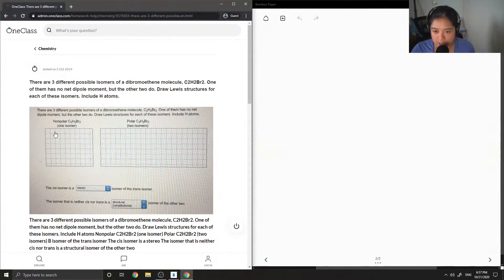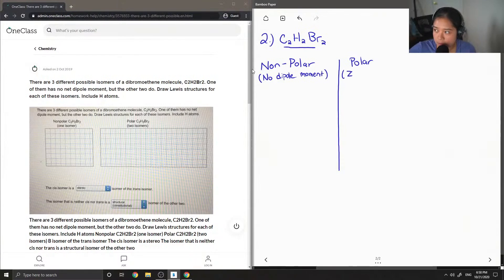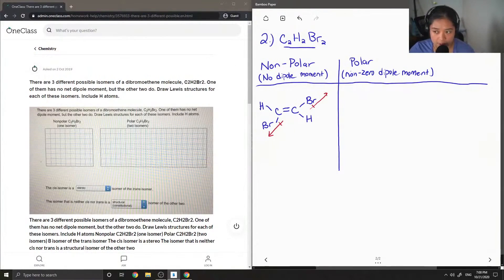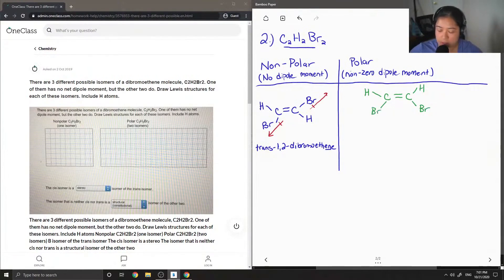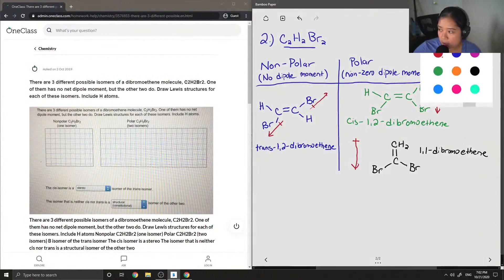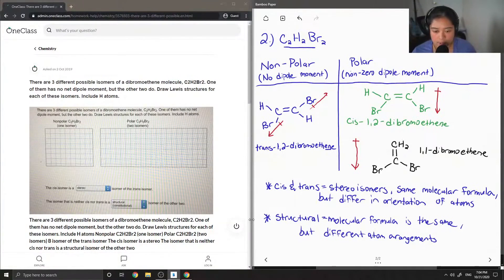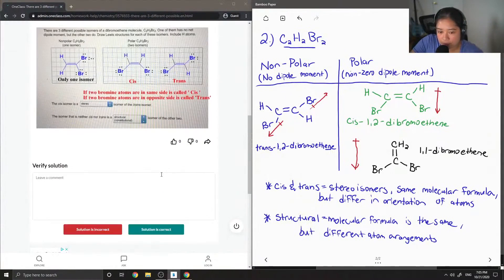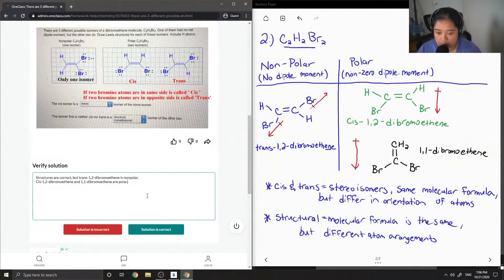There are 3 different possible isomers of a dibromoethene molecule, C2H2Br2 One of them has no net